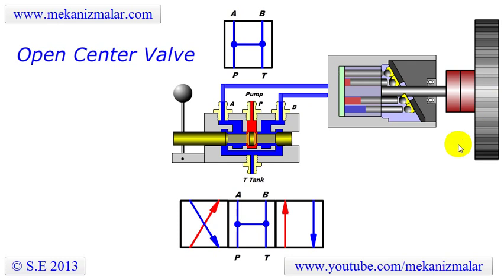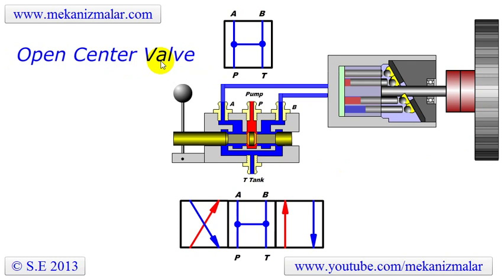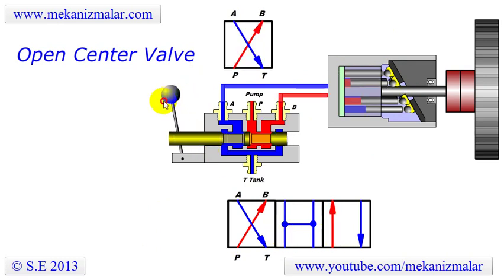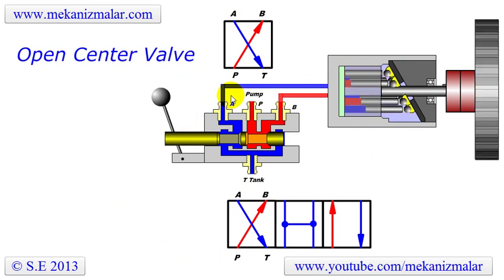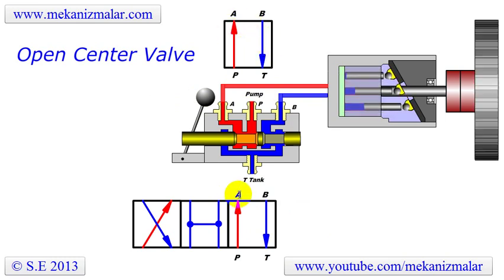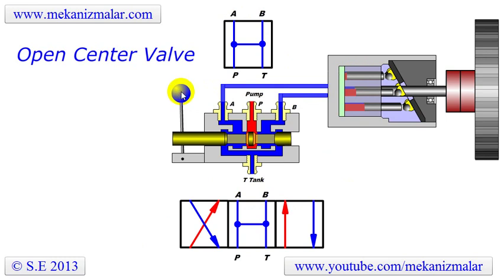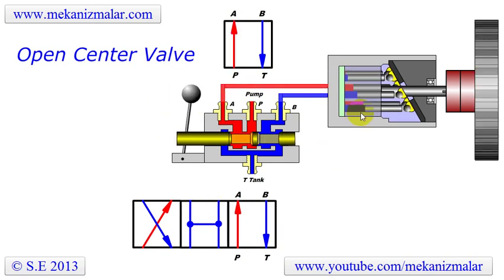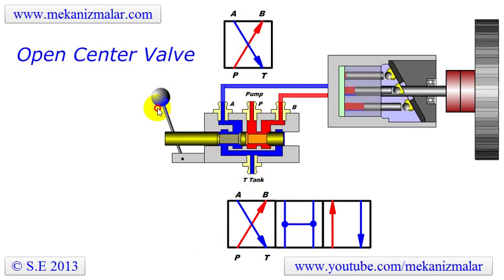open center valve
This video explains the working principles of an open center spool valve.